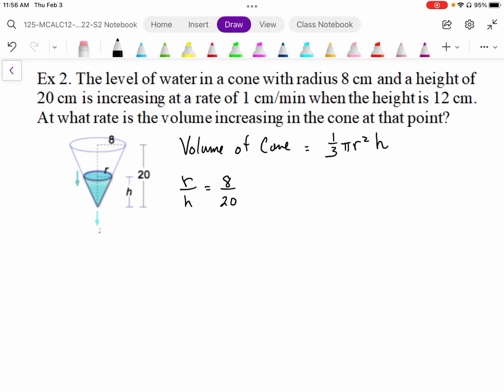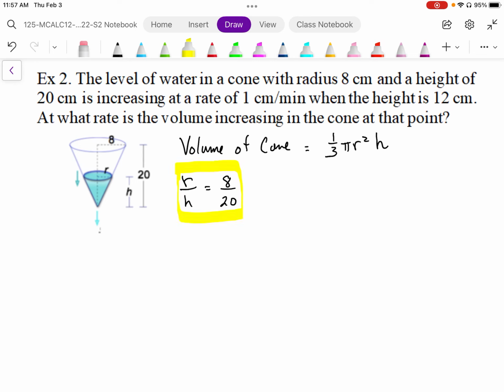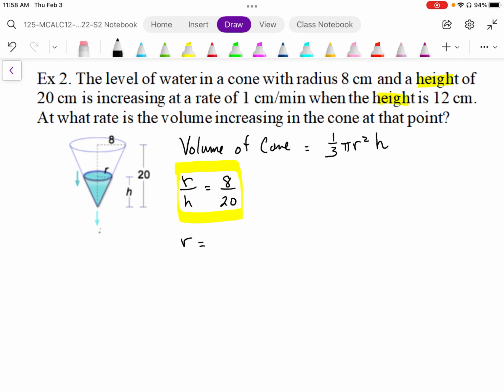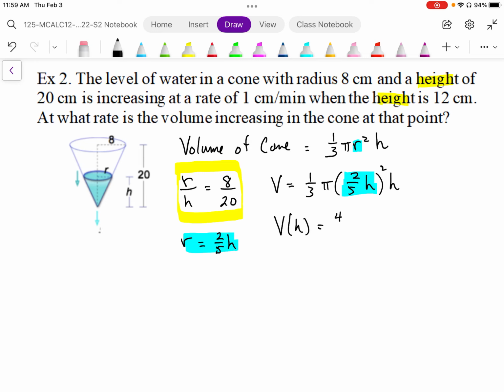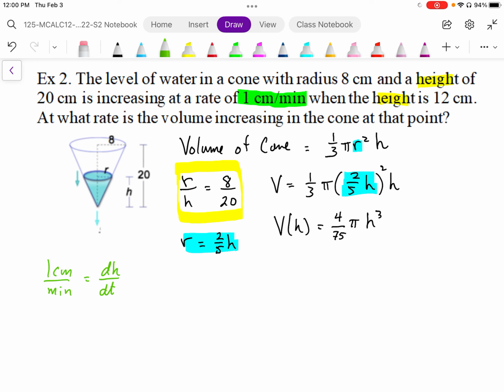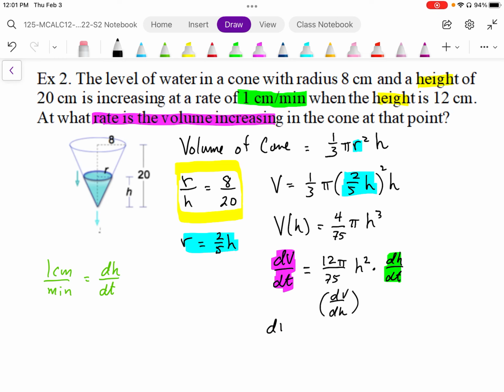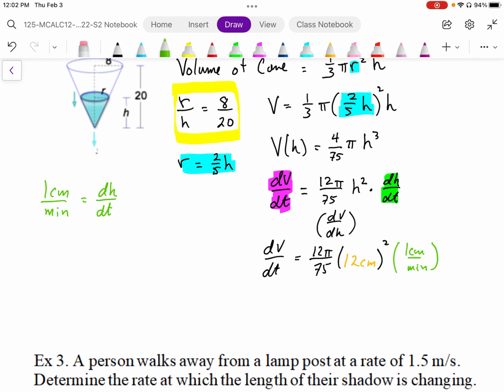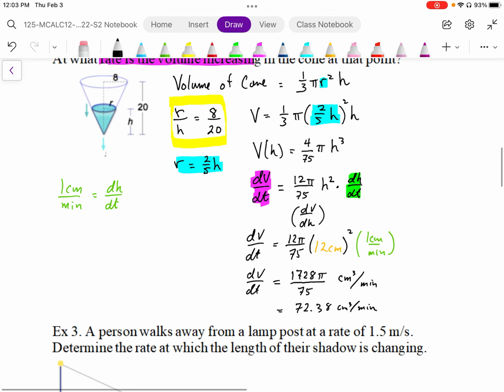13A Ex2 Volume of Cone Question Part4